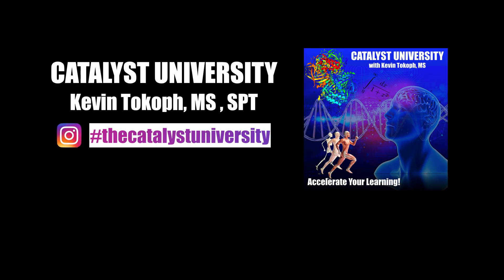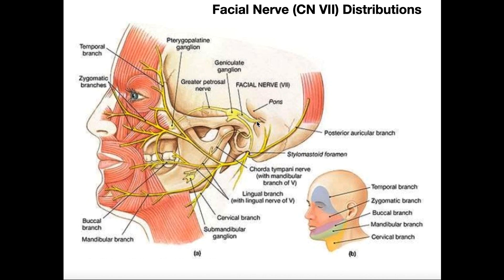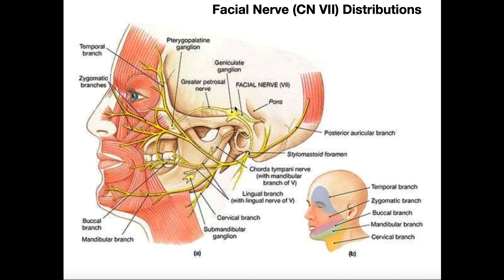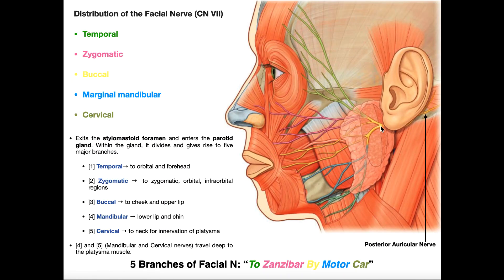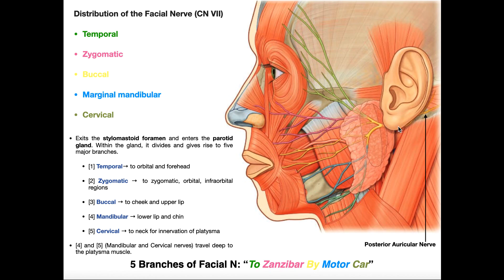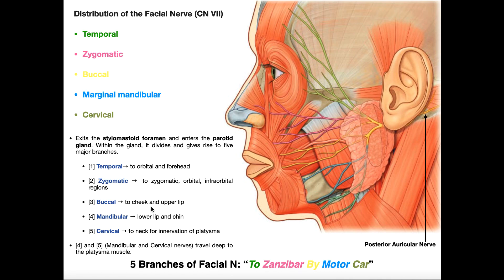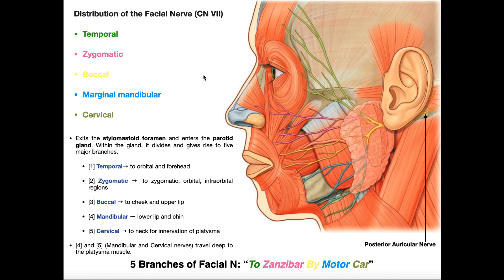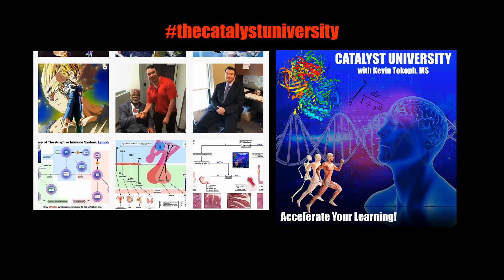The Facial Nerve [CN VII] | Structure, Function, & Major Branches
In this video, we discuss the origin, anatomy, functions, and major branches of cranial nerve VII, the facial nerve.